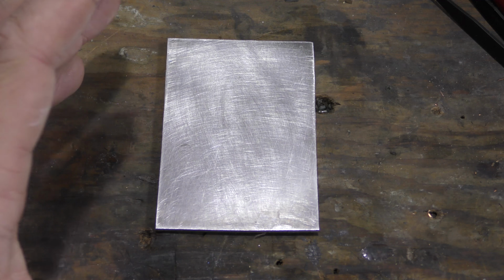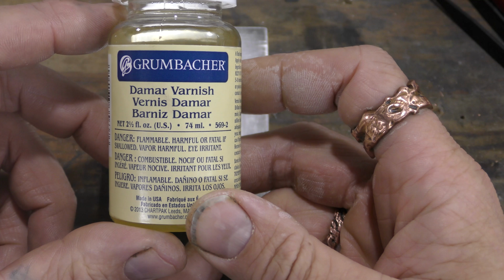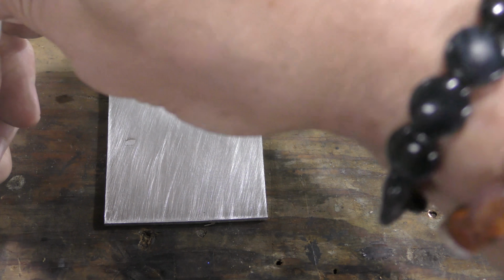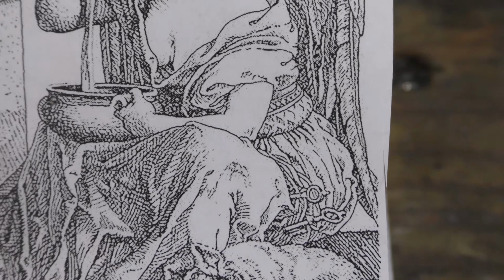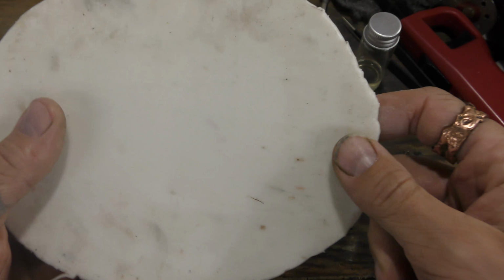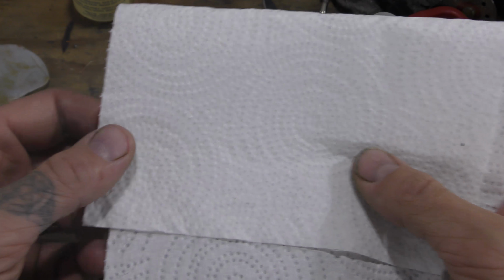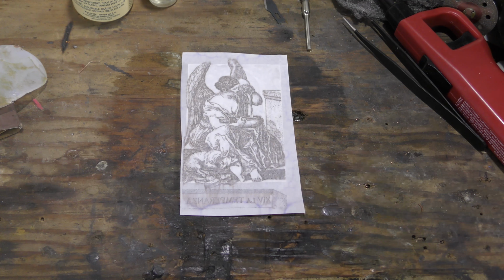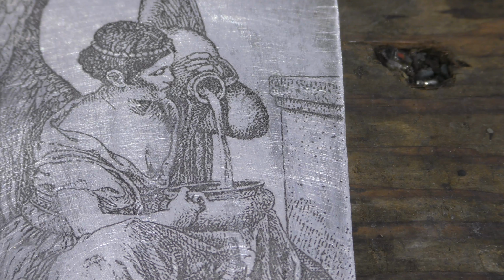Engraving Toner Image Transfer Plain Paper easy no heat.